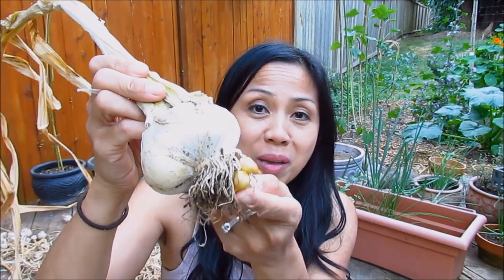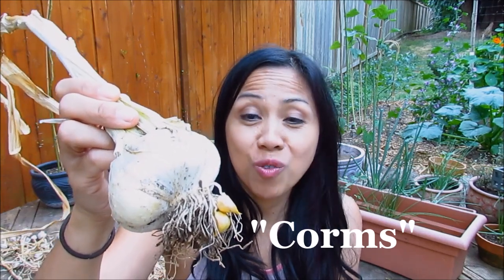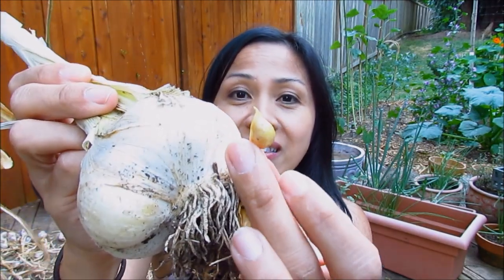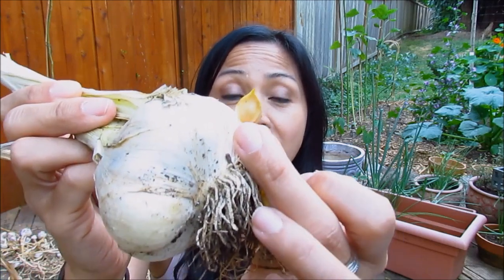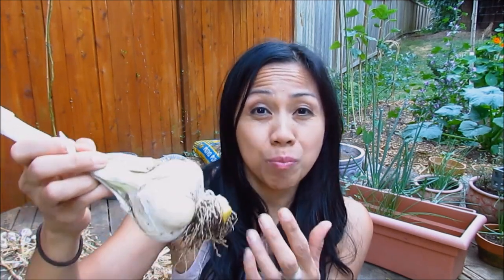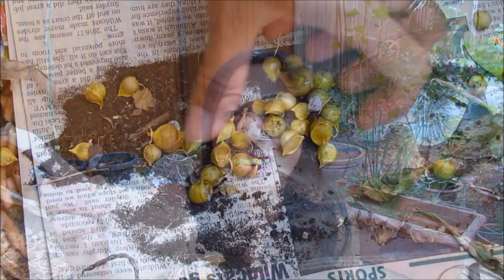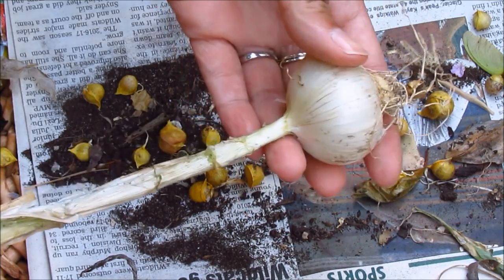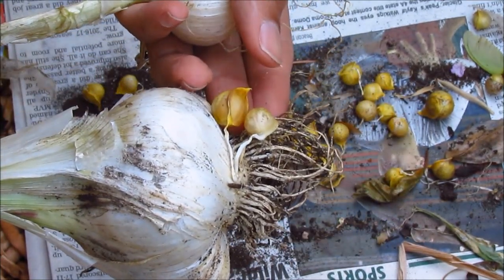What are Elephant Garlic Corms?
Elephant garlic is not a true garlic, but closer to leeks and has a mild garlic flavor.

Harvesting garlic and elephant garlic corms.
Materials used in our garden and videos:
Elephant Garlic

GARDEN FAVORITES!

VERMISTERRA WORM CASTINGS
GREENSTALK GARDEN TOWER
MANTIS EASY SPIN COMPOST TUMBLER
BAMBOO GARDENING GLOVES
GARDEN TOOL SET
GARDEN HOSE NOZZLE
COCONUT COIR

LIGHT FIXTURES WE USE IN OUR GROW ROOM:
Fluorescent light fixture T5
Fluorescent light fixtureT8

MICROGREEN SEEDS:
Mix (Broccoli, Crimson Clover, Red Radish, Alfalfa
Salad Microgreens
Organic Wheatgrass